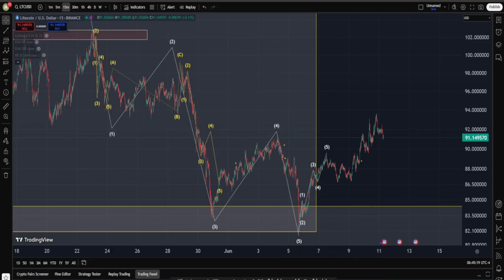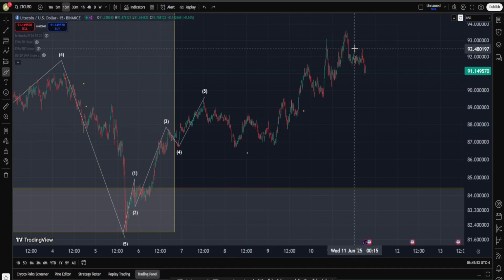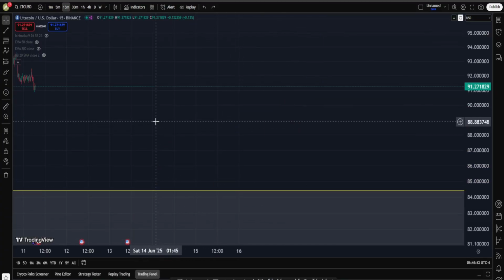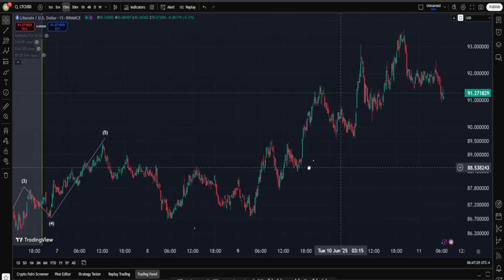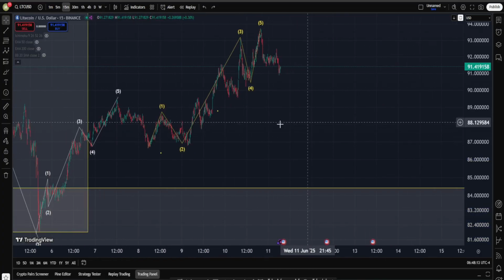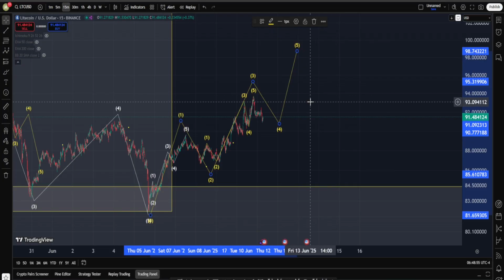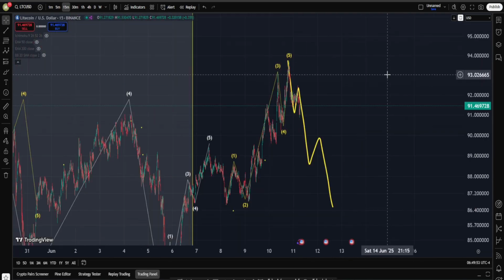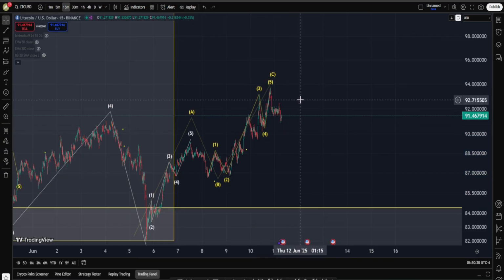This Is A Key Moment For LITECOIN - LITECOIN Price Prediction - LTC News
This Is A Key Moment For LITECOIN - Litecoin LTC Technical Analysis-Litecoin Price Prediction 2025-Technical analysis tutorial: